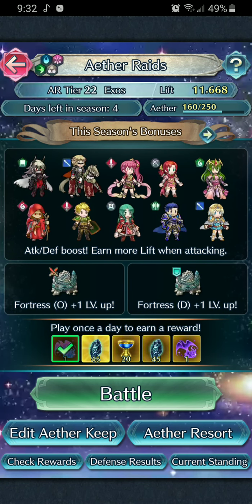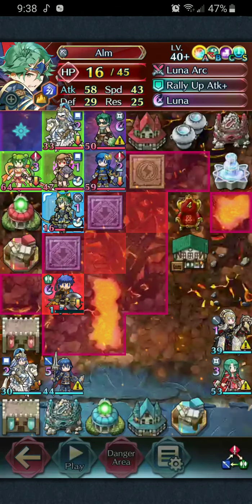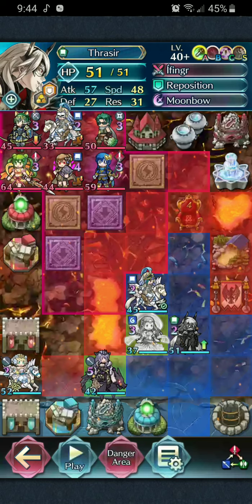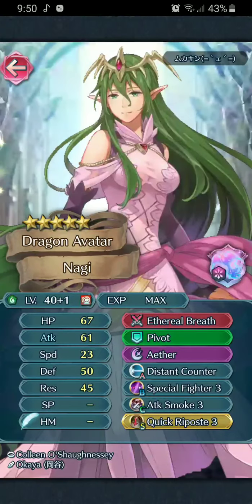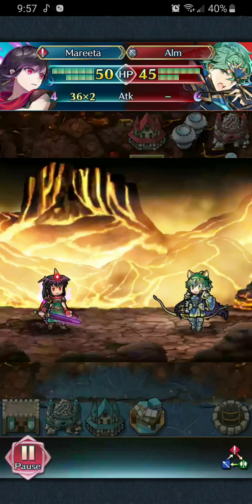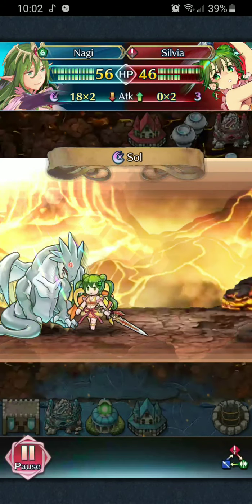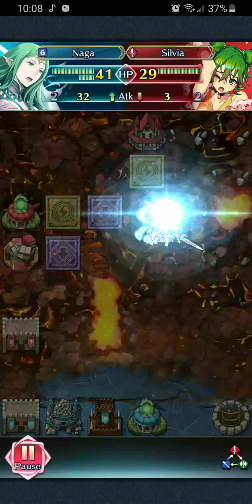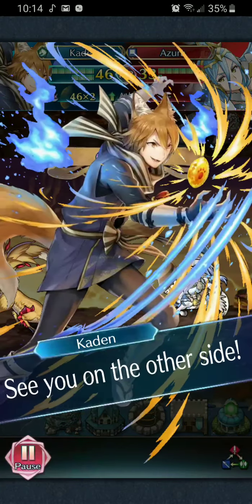Fire Emblem Heroes : Bonus Nagi is kinda strong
AR def for Astra season 7 fights in a row on day 2.